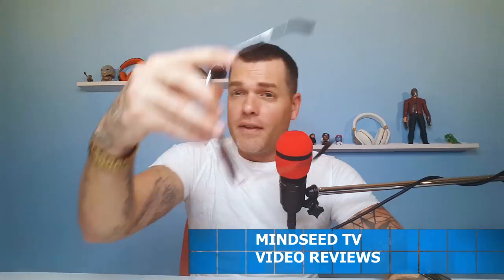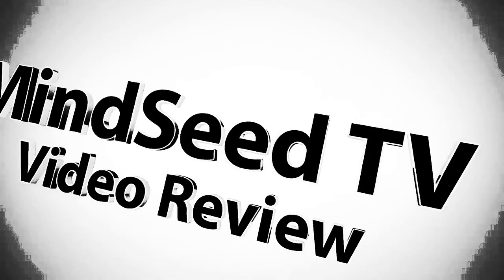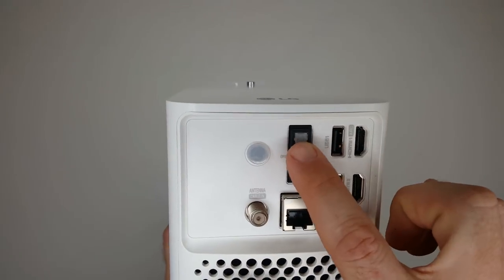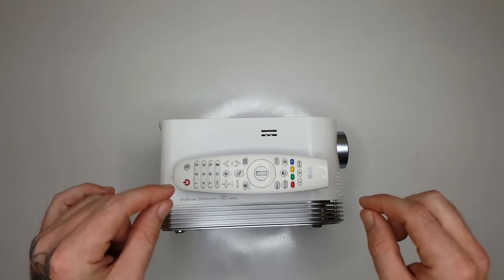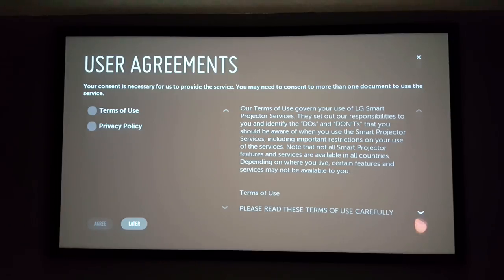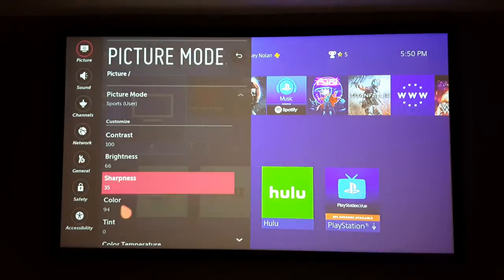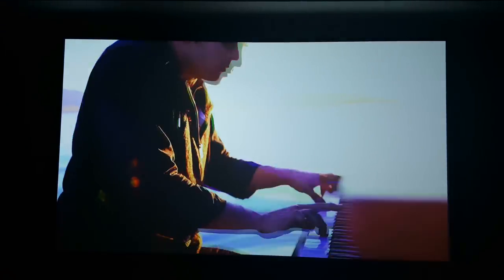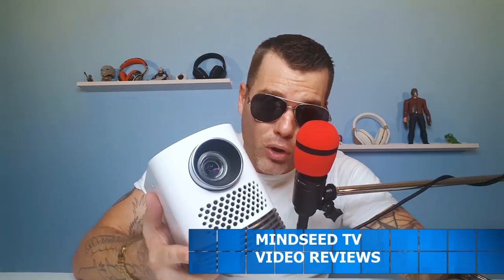LG Probeam HF80JA Review | Best 1080p Home Cinema Projector 2017?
LG Probeam HF80JA Review Best 1080p Projector 2017?
On Sale (amazon)

My Projector Screen (amazon)

In Today's Video we will take a look at the LG Probeam HF80JA projector. The Model has all the smart features plus a smart remote controller to boot. Could this be the best 1080p projector out right now?

For more information and specs be sure to check out their direct

Xgimi H1 (amazon)

Winner will be announced in 3 days!
Step 2. Comment with Xgimi
DONE!